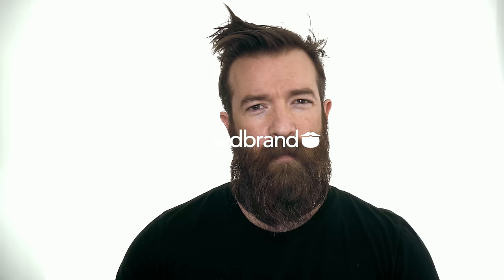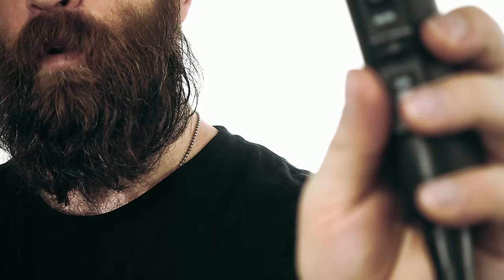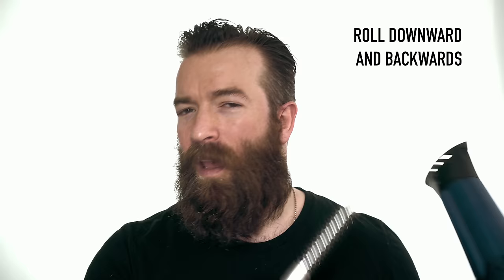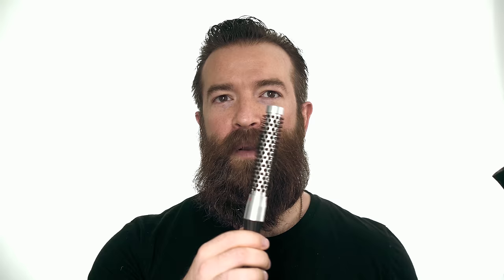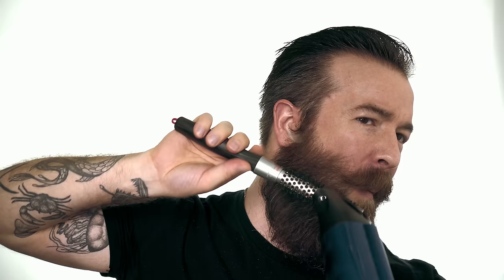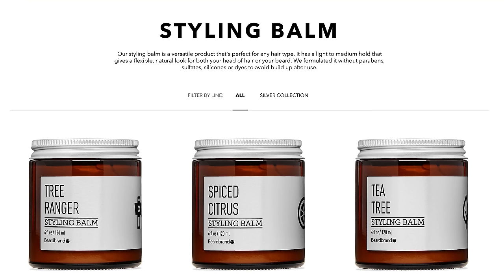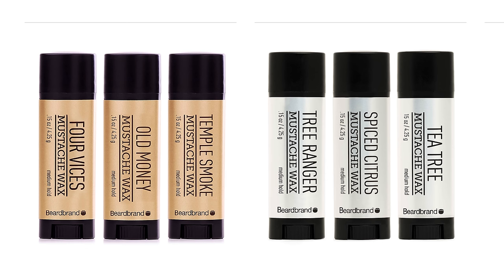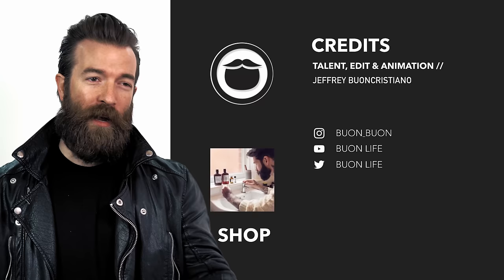The Most Comprehensive Beard Styling Video | Jeff Buoncristiano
DESCRIPTION
Jeff Buoncristiano explains how to achieve the perfect beard with a very thorough styling video.

PRODUCTS JEFF USED
Olivia Garden T16 Prothermal Round Brush: